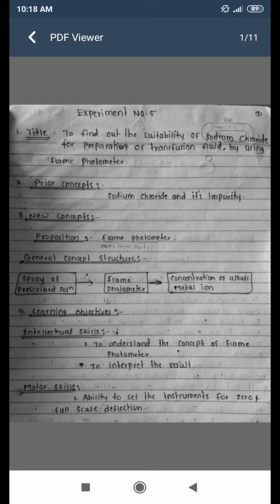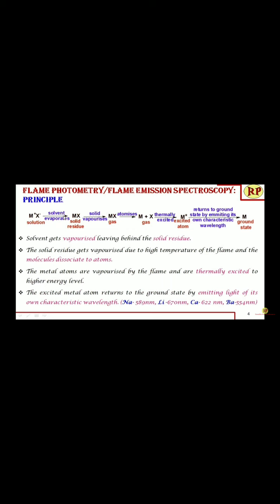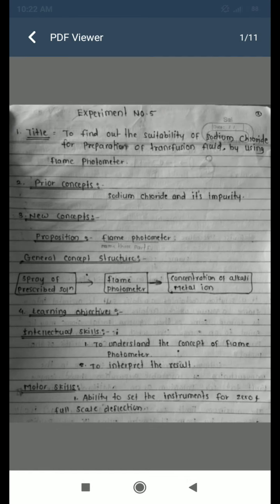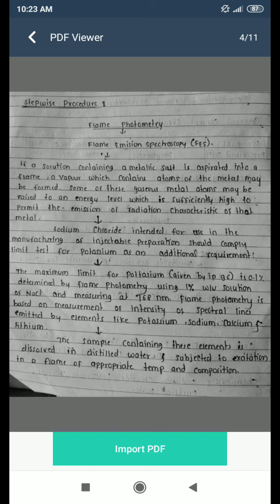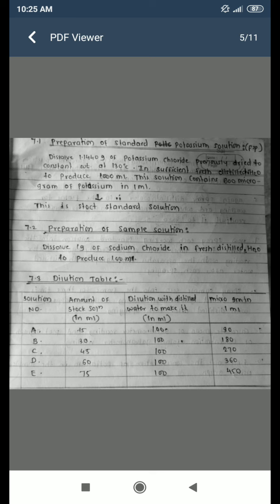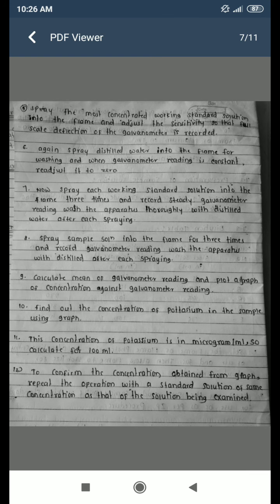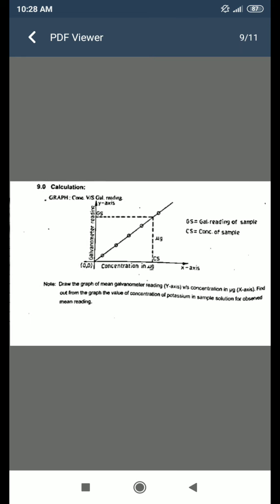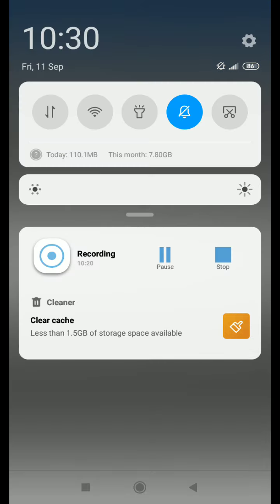HCP practical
Experiment no.5